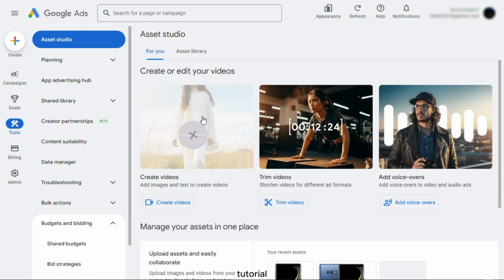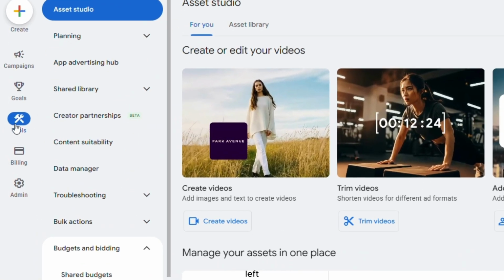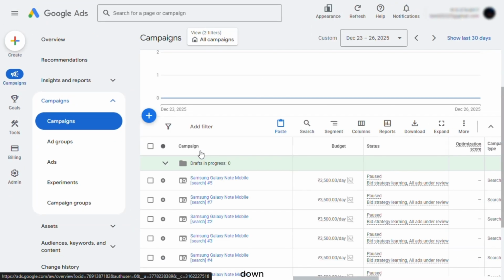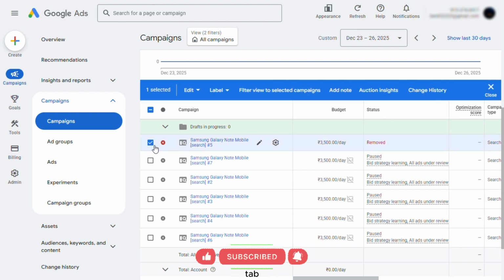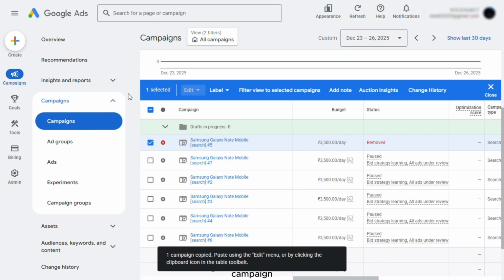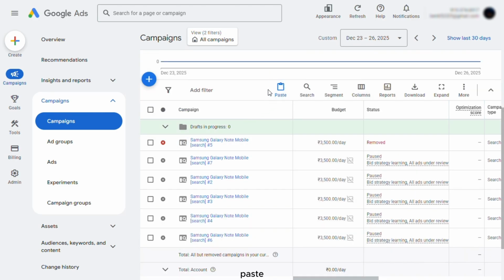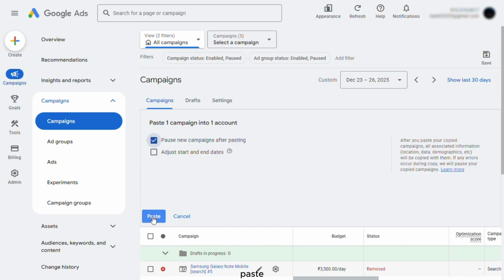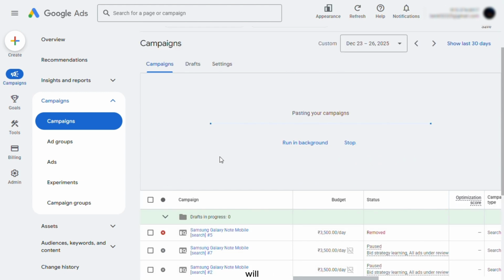How to Restore a Deleted Campaign in Google Ads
In this tutorial, you’ll learn what actually happens when you delete a campaign in Google Ads and whether it’s possible to restore it.

⚠️ Important: Google Ads does not allow full recovery of permanently deleted campaigns, but there are workarounds depending on how the campaign was removed.

In this video, you’ll learn:
– Difference between paused, removed, and deleted campaigns
– Whether a deleted Google Ads campaign can be restored
– How to recover campaign settings using change history
– How to recreate a deleted campaign correctly
– Best practices to avoid permanent campaign loss

This is essential for advertisers who accidentally removed a live or high-performing campaign.